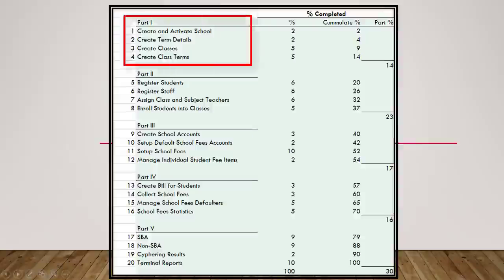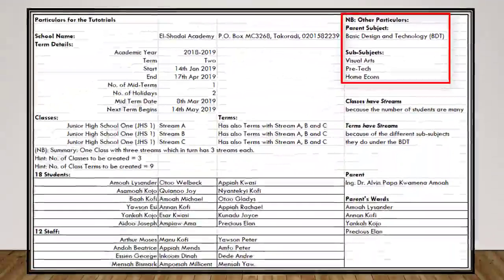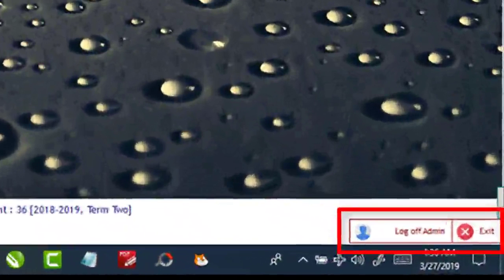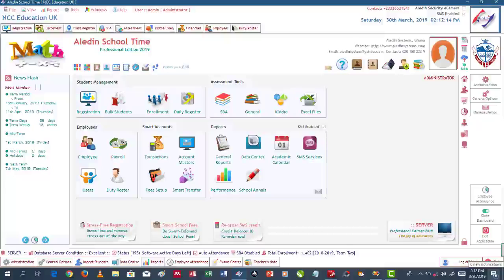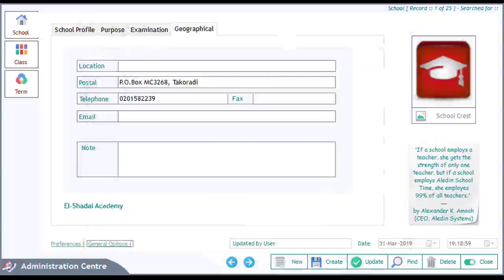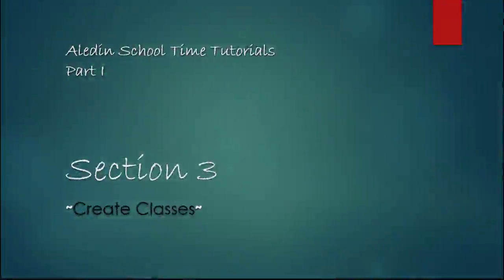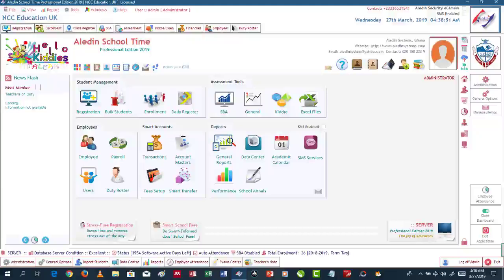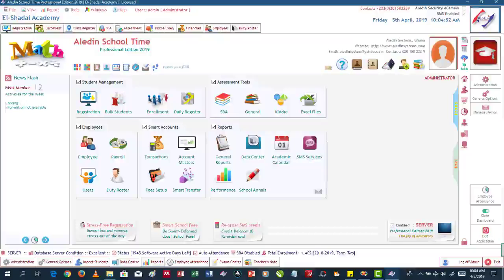Introduction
Part I (Out of 5 Parts): Introduction
Aledin School Time Professional Edition 2019 Video Tutorials